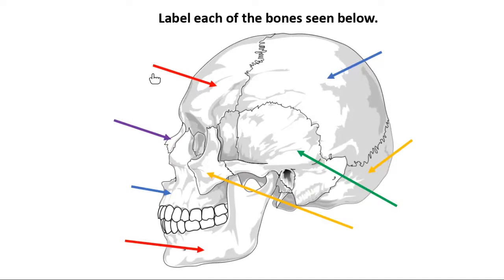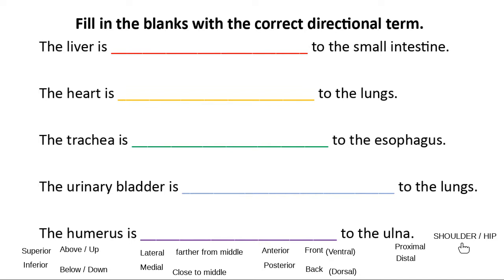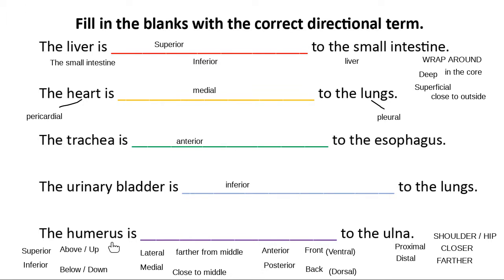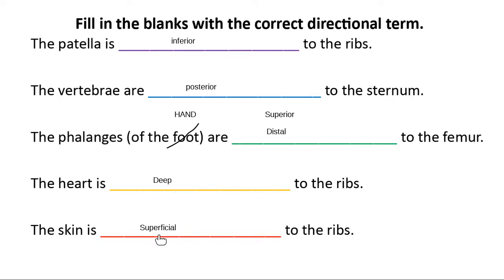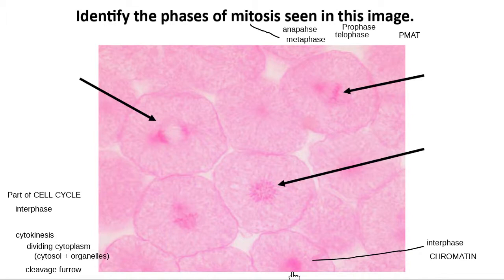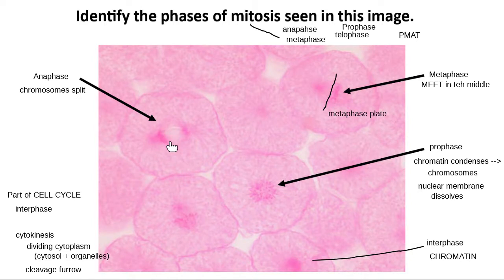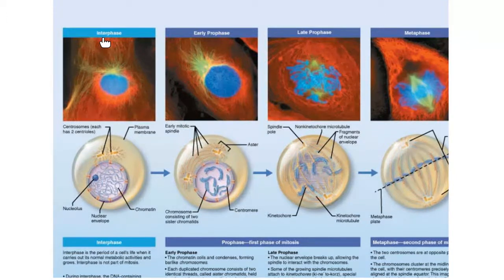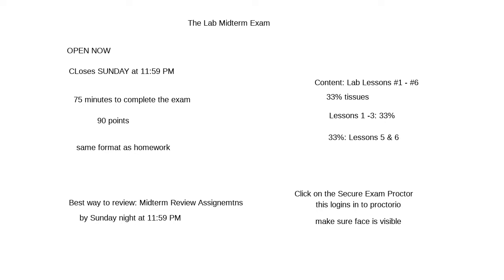Lab Midterm Review (Everything Else Edition) - March 5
In this session, we continued our review for the lab midterm exam. We started with a group activity reviewing skull bones and directional terms, and used those directional term statements to review body cavities & planes. We also spent a lot of time looking at images of cells in various phases of mitosis and discussing both how to recognize the phases in images & in written descriptions. We ended with an overview of what to expect (timing, length, etc.) on the midterm exam.